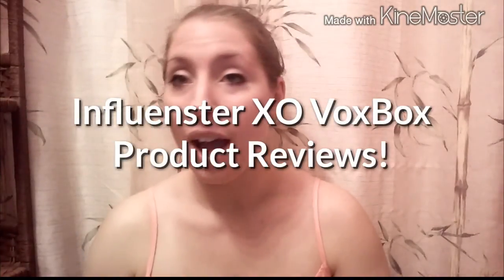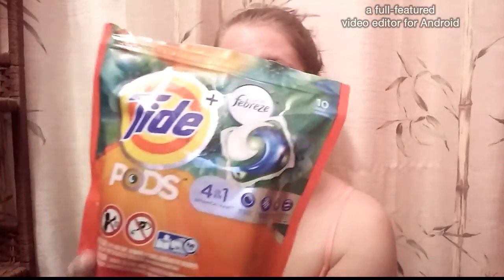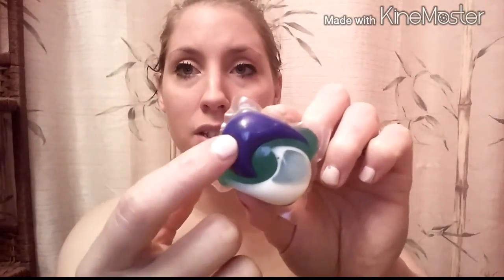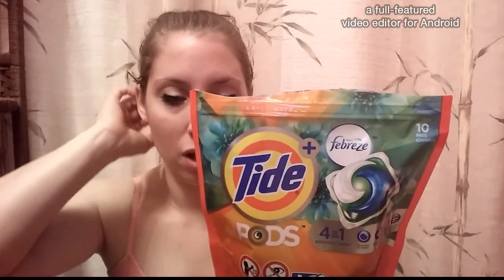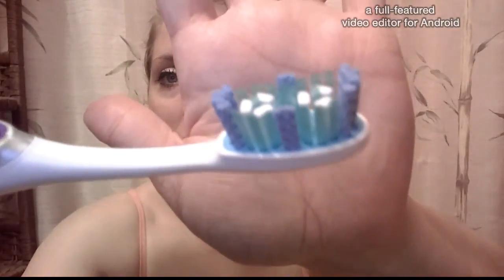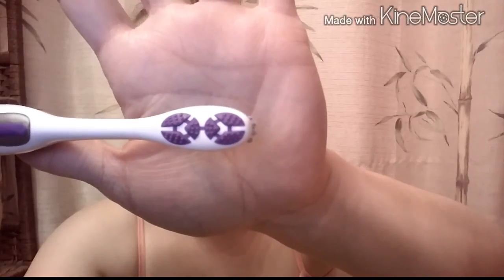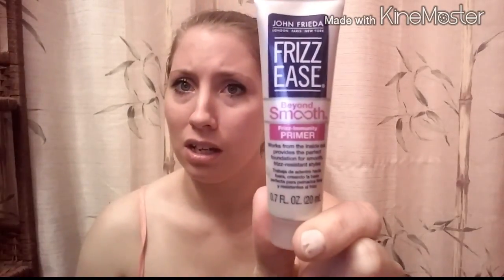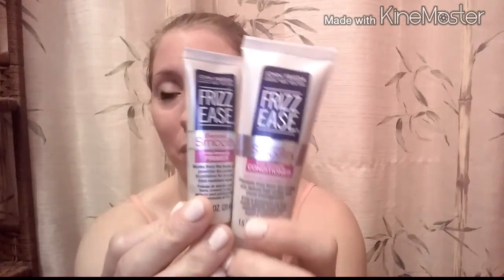Product Reviews from Influenster XO-VoxBox!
My Links...

My name is Kimberly. I've been married for almost 10 years to my high-school sweetheart, Tim. I have 3 children. Timothy, Caleb, and Lilianna. I started my YouTube Channel back in Fall 2010 when I first found out I was Pregnant with Caleb. I started Pregnancy Vlogs and than after that I continued with monthly updates on his milestones and development. I partnered with YouTube in 2011. From then I just started doing hauls, vlogs, couponing, and product reviews along with giveaways to keep my channel going strong which lead me to a new passion, creating hair-bows. In description you will also find my other YouTube channel where I doing video tutorials on how to make the bows and hairclips. I'm just your typical average Mom that enjoys life to the fullest.